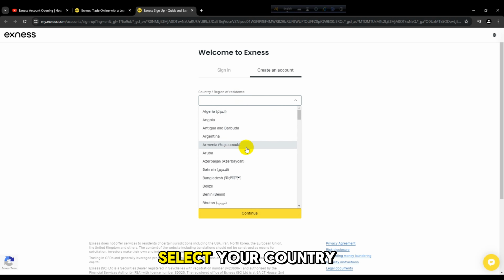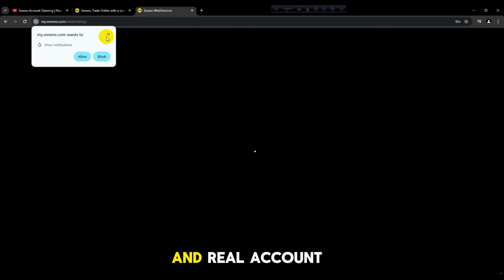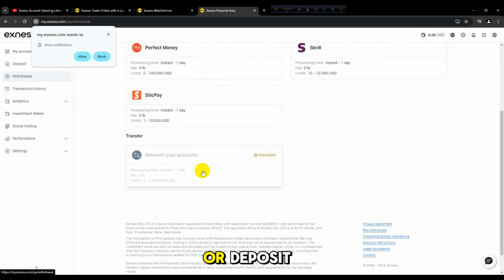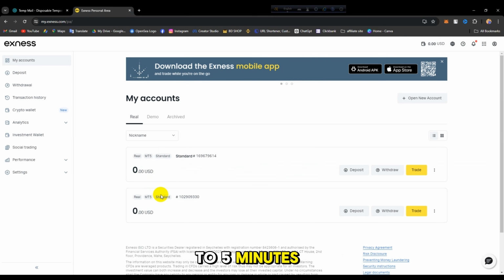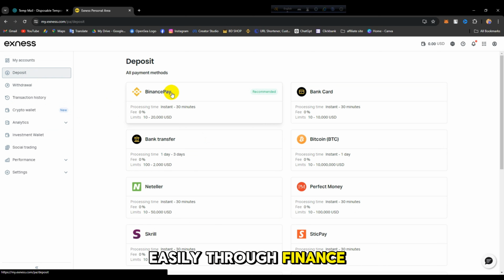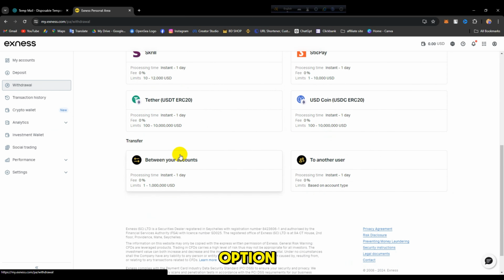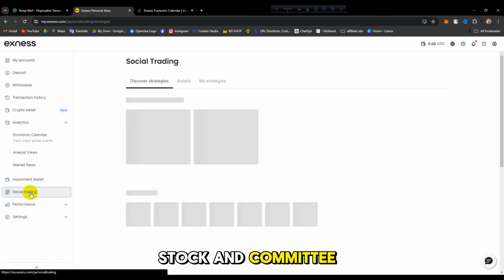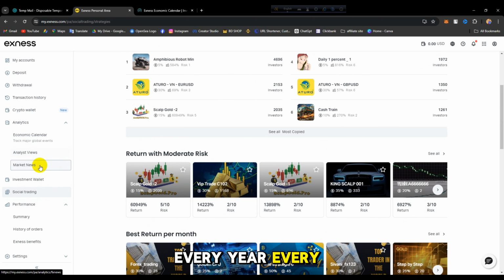Exness Account Create | Exness Account Opening | Exness Account review | INCOME FACTORY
exness copy trading
Exness live treding
exness account opening
exness forex trading
How to create exness account
How to use exness account
exness account create
exness account verification
exness deposit and withdrawal
exness real account
Exness broker review

💢Different Forex Deatials Video🔰